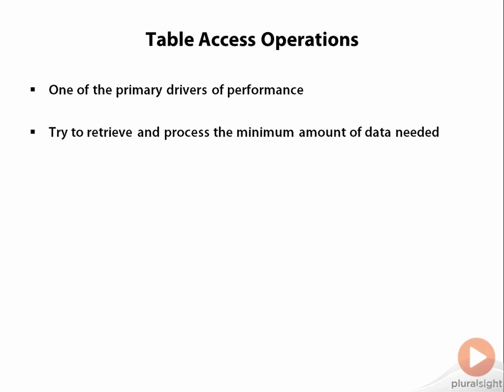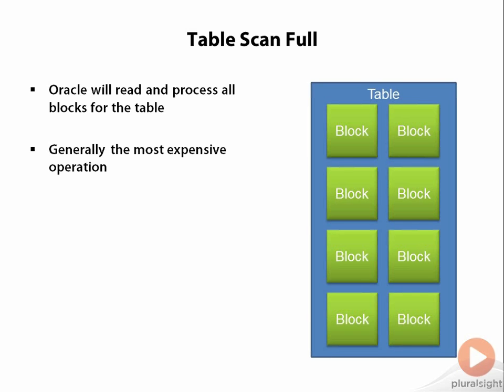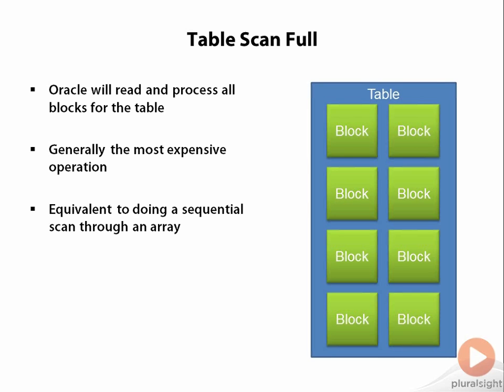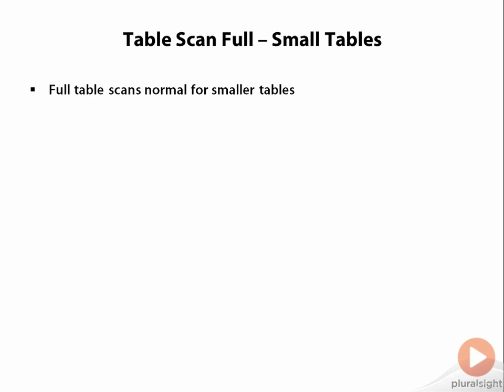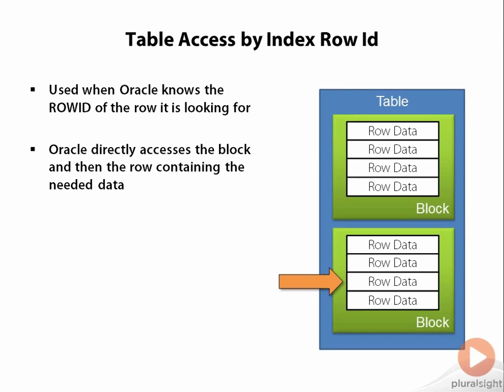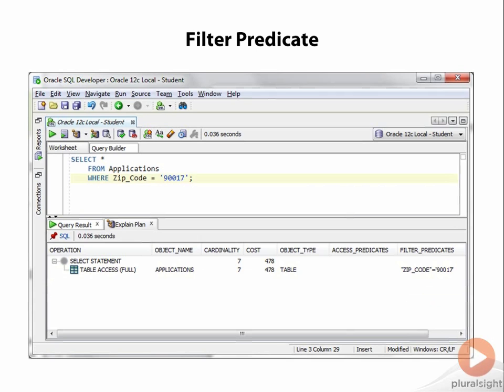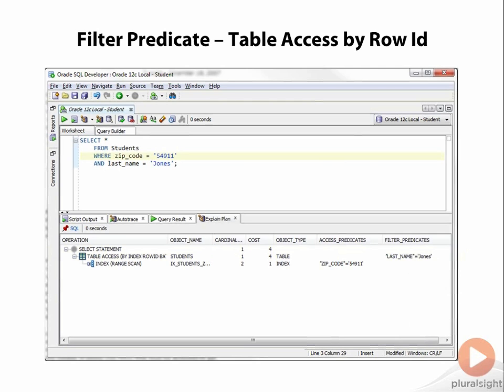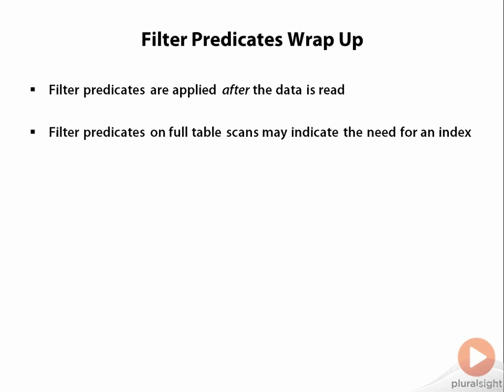06 02 Table Access Operations